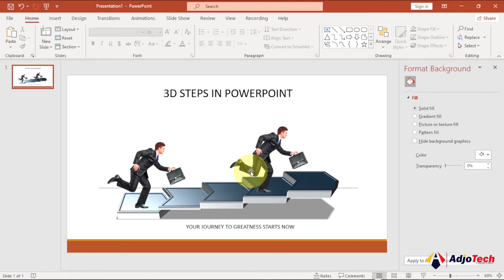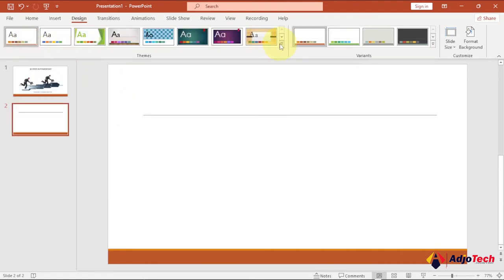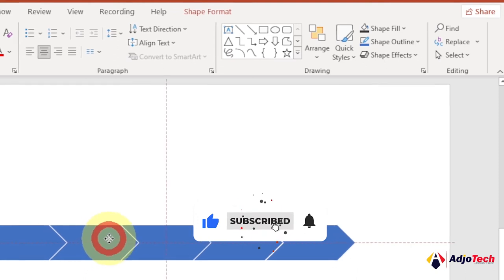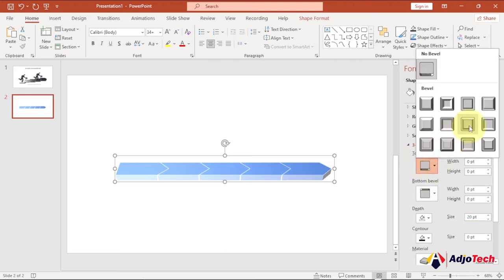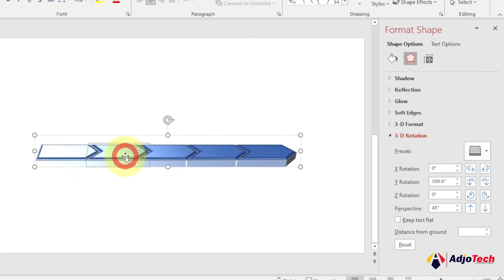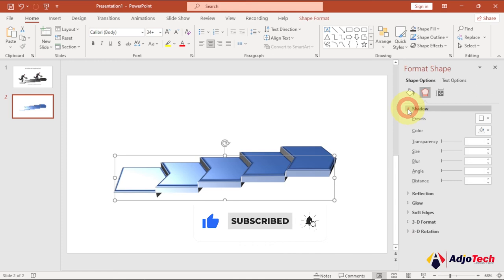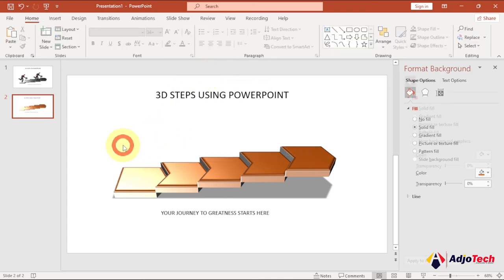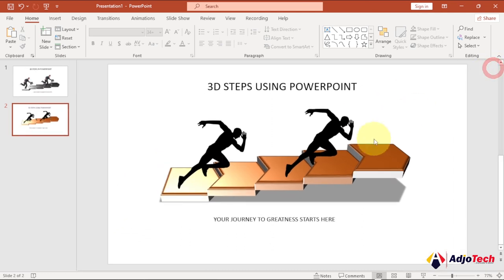How to create 3D steps in PowerPoint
This video will show you how to create  3D steps in PowerPoint.